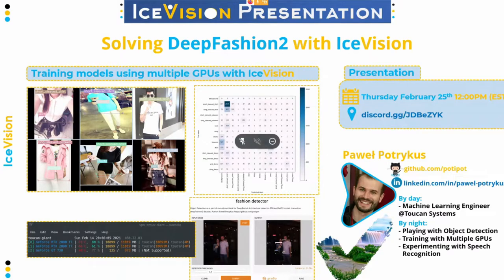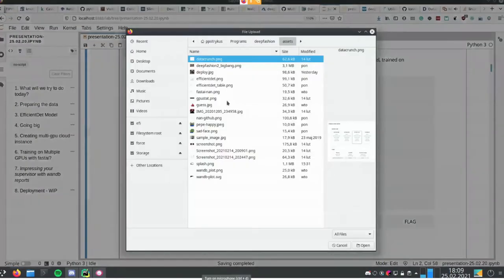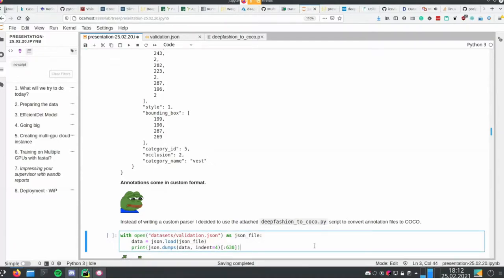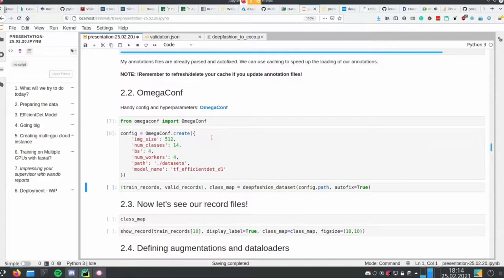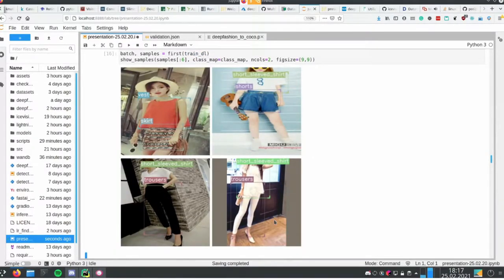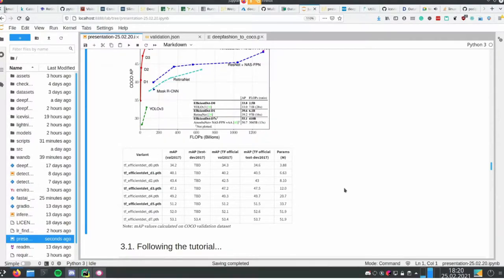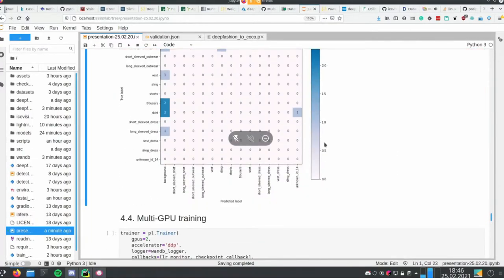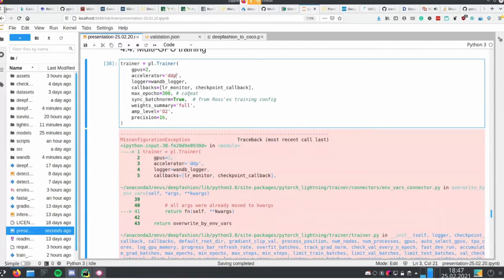Using Multiple GPUs with IceVision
If you want to learn how to train models using multiple GPUs in IceVision, this a great presentation Paweł gave. You will learn how to do that with both Pytorch-Lightning and Fastai. A lot of insights!

Presentation given by: Paweł Potrykus
By Day:
- Machine Learning Engineer
- @Toucan Systems

By Night:
- Experimenting with Object   Detection
- Contributing to IceVision
- Helping IceVision users

This presentation is given at the IceVision Discord Forum where we organize weekly presentations featuring IceVision users and guests. Feel free to join if you are interested in learning about IceVision, the First Agnostic Computer Vision Framework.